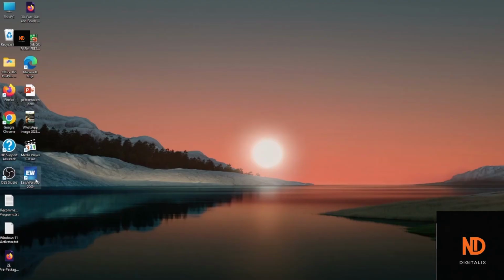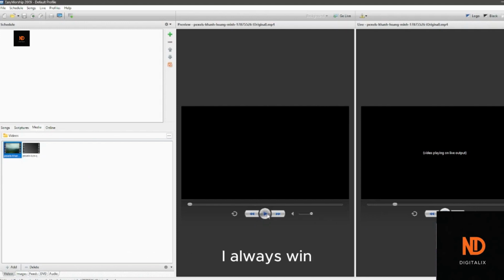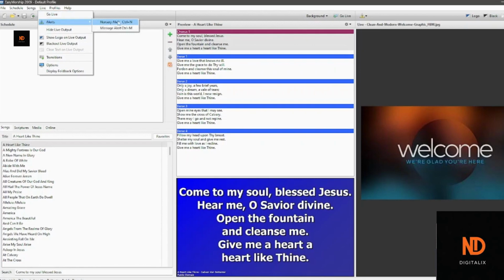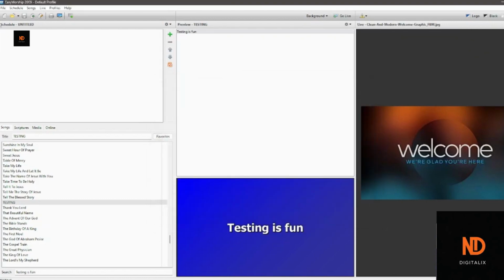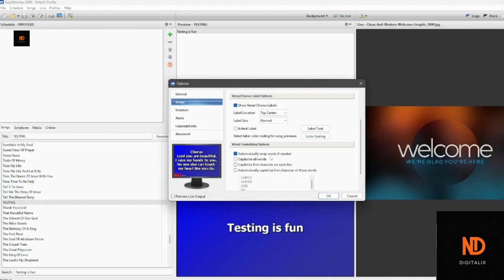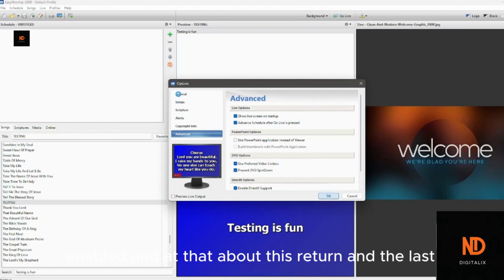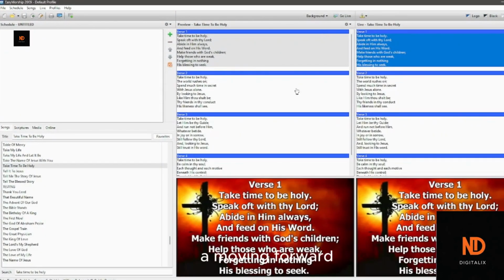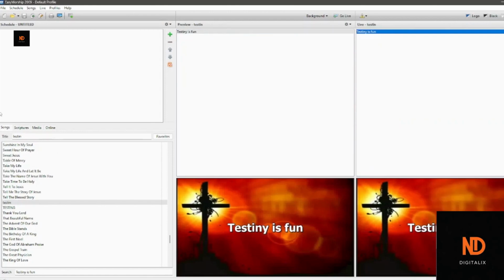Complete Guide of Easyworship 2009 in 13 minutes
Complete Guide of EasyWorship 2009 | Full Tutorial in 13 Minutes

In this video, you’ll learn everything you need to know about EasyWorship 2009 in just 13 minutes. This complete guide is perfect for churches, media teams, worship leaders, and beginners who want to confidently use EasyWorship for worship presentations.

🔥 What you’ll learn in this tutorial:

Overview of the EasyWorship 2009 interface

How to add songs, scriptures, and media

Displaying lyrics, Bible verses, and videos

Tips for smooth church presentations

Basic troubleshooting and best practices

Whether you’re new to EasyWorship or want a quick refresher, this step-by-step guide will help you get started fast and use the software effectively during church services.